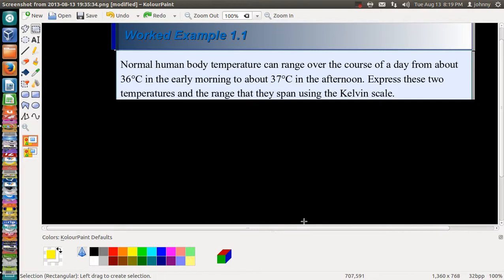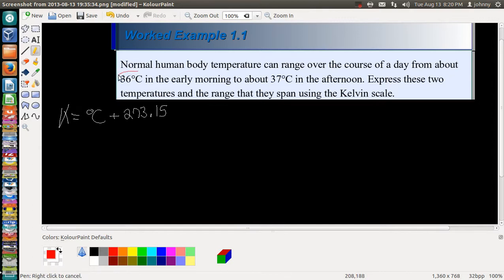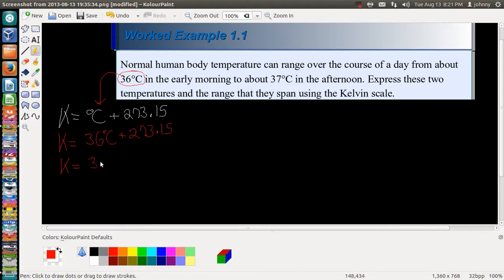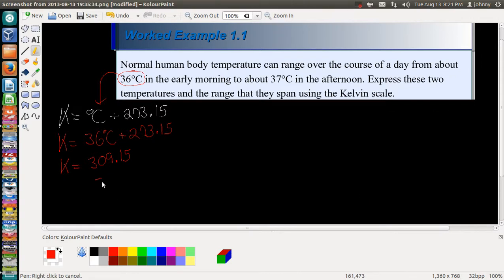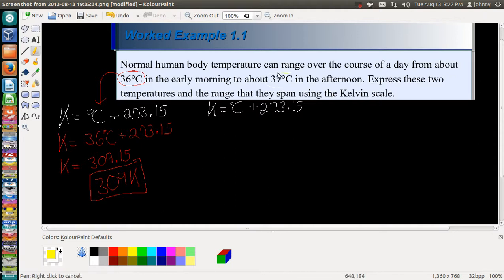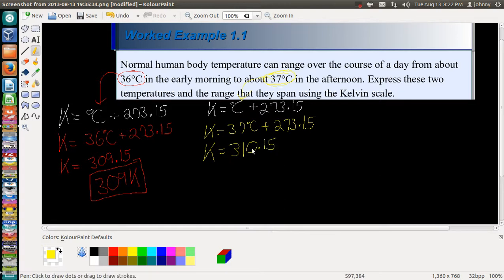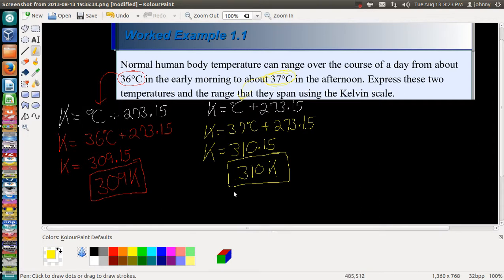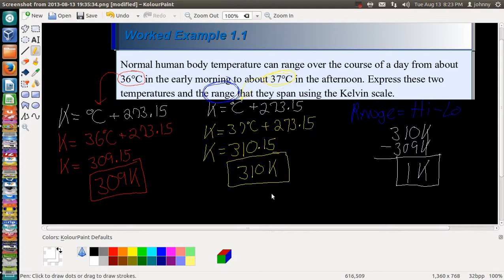Request: Converting Celsius to Kelvin and Temperature Range - whitwellhigh - Johnny Cantrell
Request: Converting Celsius to Kelvin and Temperature Range - Whitwell High School - University of Tennessee At Chattanooga - Johnny Cantrell